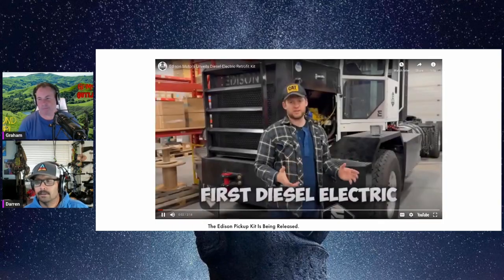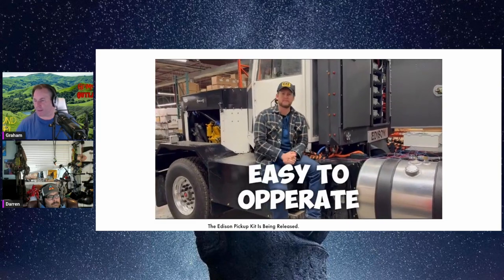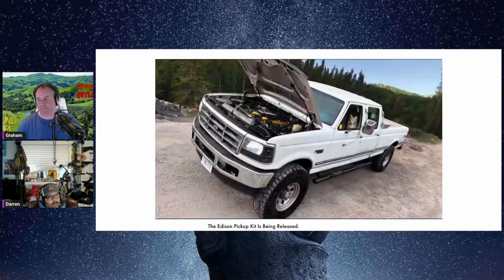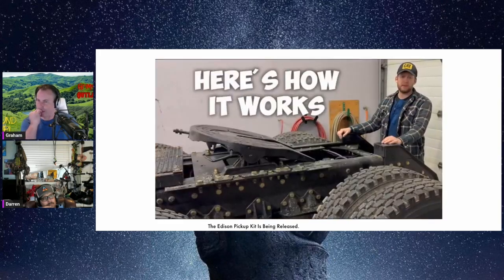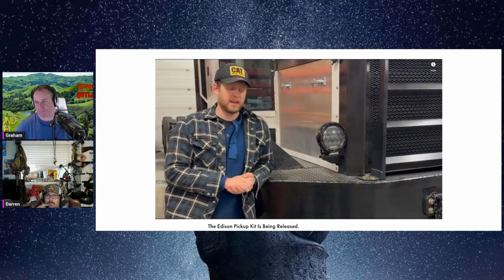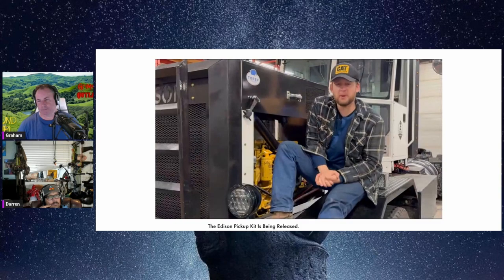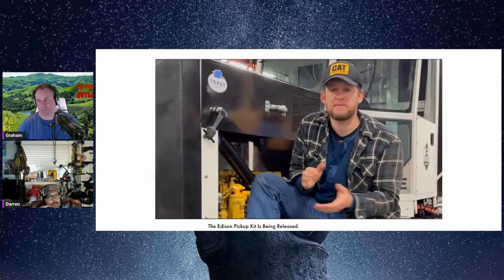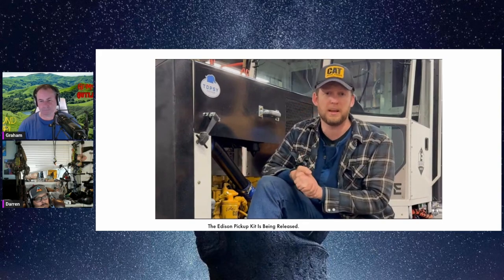Tesla vs. Edison Motors: Innovation in the Electric Vehicle Industry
In the rapidly evolving electric vehicle (EV) industry, two companies—Tesla, Inc. and Edison Motors—stand out for their unique approaches and innovations.

Tesla, Inc., founded in 2003 and headquartered in Austin, Texas, has become a global leader in electric vehicles and clean energy solutions. With a product lineup that includes the Model S, Model 3, Model X, Model Y, Cybertruck, and the Tesla Semi, the company has revolutionized the automotive industry. Tesla's focus on vertical integration, in-house battery production, and advanced software capabilities, such as over-the-air updates and autonomous driving features, has set new standards in the EV market. In 2024, Tesla produced over 1.7 million vehicles and led the battery electric vehicle market with a 19.9% share.
Edison Motors, established in 2021 in British Columbia, Canada, offers a different perspective on electric transportation. Specializing in plug-in diesel-electric hybrid trucks, Edison Motors combines diesel generators with electric drive motors and batteries to create vehicles suited for heavy-duty applications, particularly in challenging terrains like those found in Western Canada. Their approach addresses range anxiety and infrastructure limitations by utilizing regenerative braking and diesel-electric technology, inspired by locomotive systems. Edison Motors has developed prototypes like "Carl" and "Topsy" and has begun production of various truck types, including tri-drive oil field winch tractors and tandem highway snow plows.
This episode of The Eh-List delves into the contrasting philosophies and technologies of Tesla and Edison Motors, exploring how each company contributes to the future of electric transportation.